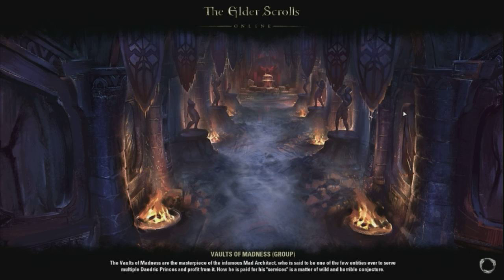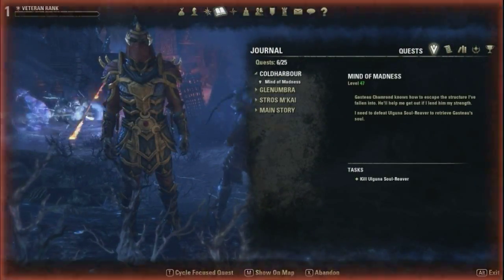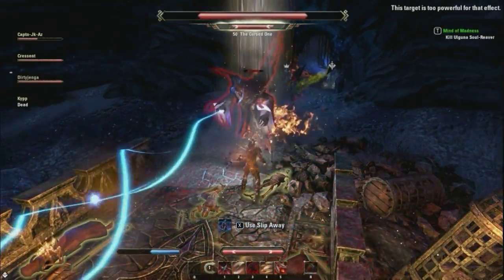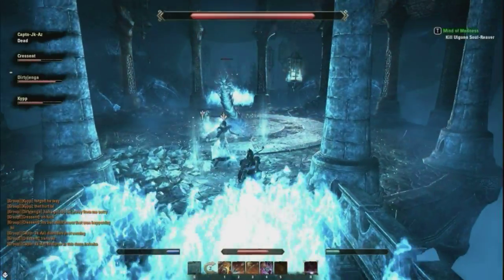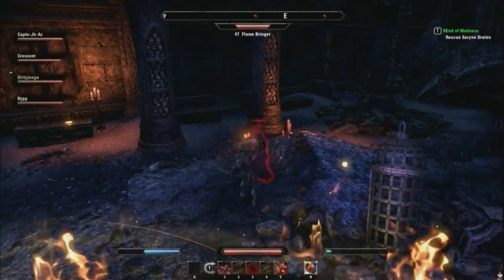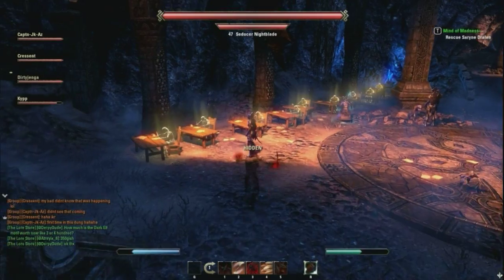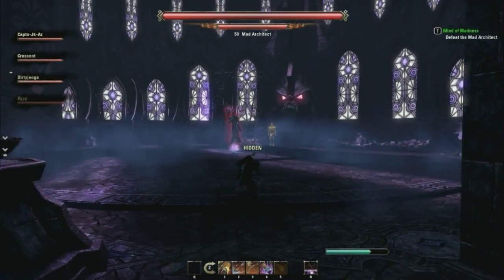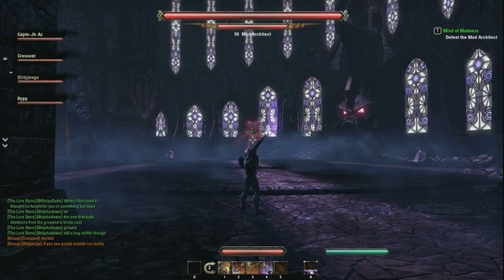Elder Scrolls Online: Vault of Madness Group Dungeon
Hey guys, Furgie here bringing you a dungeon showcase for The Vault of Madness, which is a high level group dungeon near the end of the main game. :)